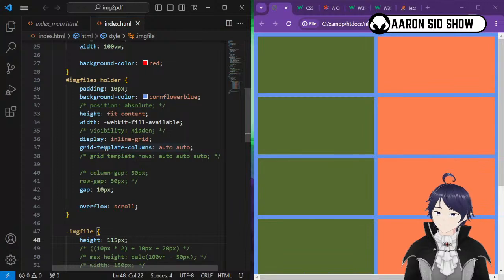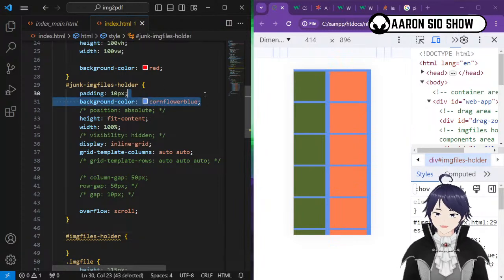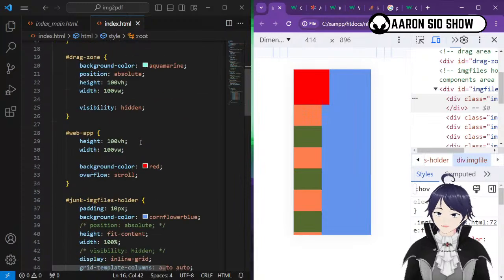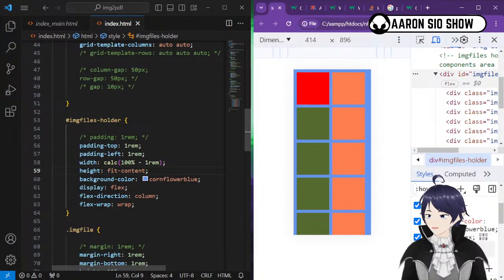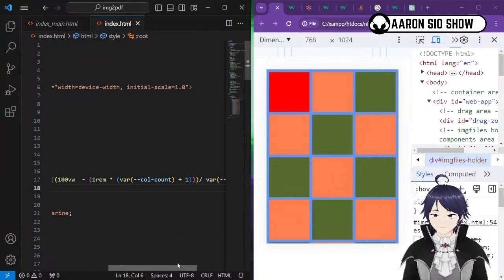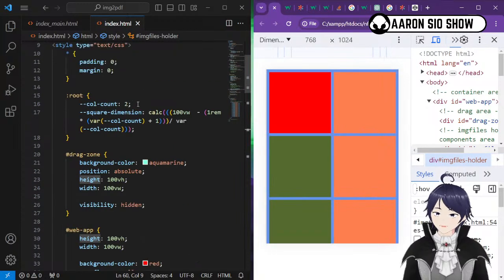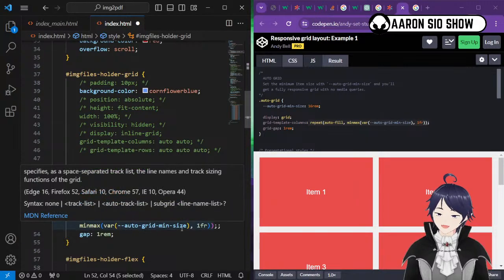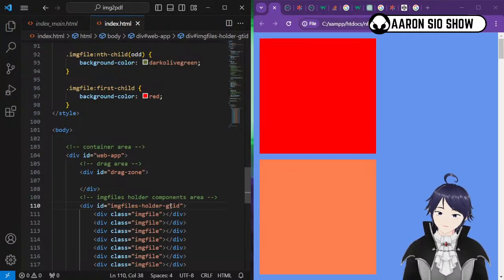Livestream Replay Part 2: Coding Session - Programming Practice (WebDev)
Side project as pass time...

I'm trying to learn Grid in CSS!